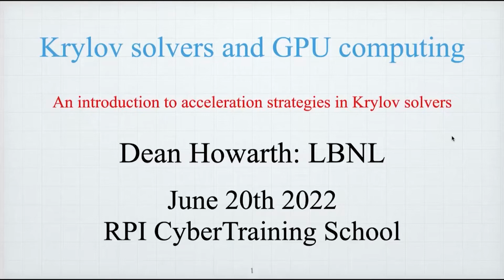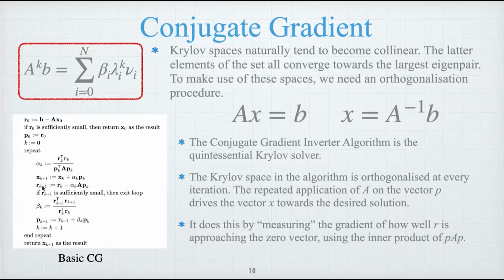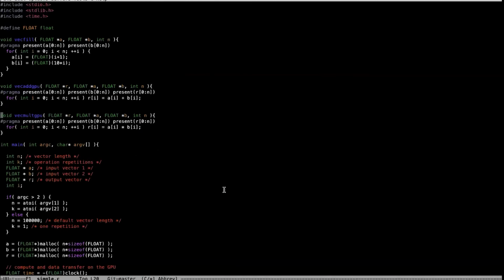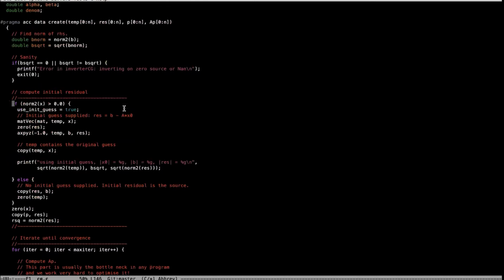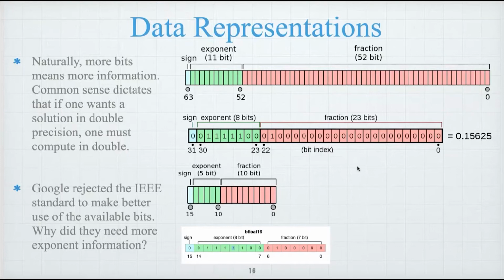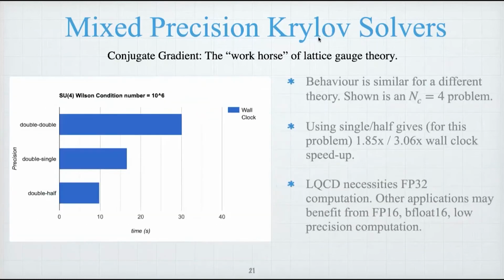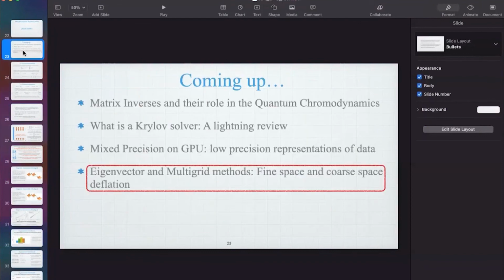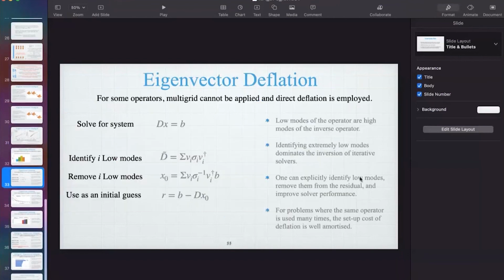GPU Computing and Krylov Solvers